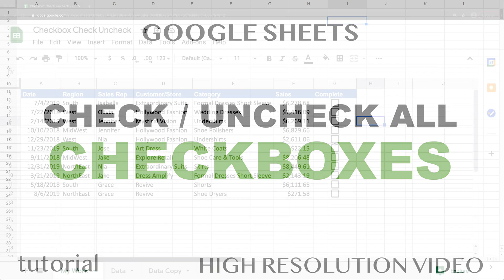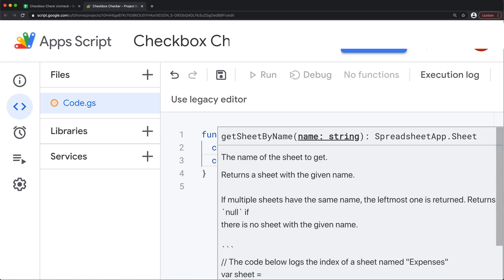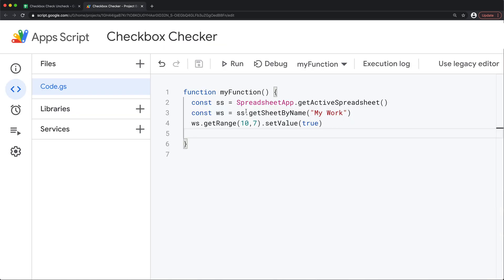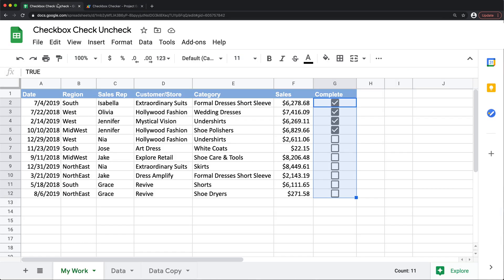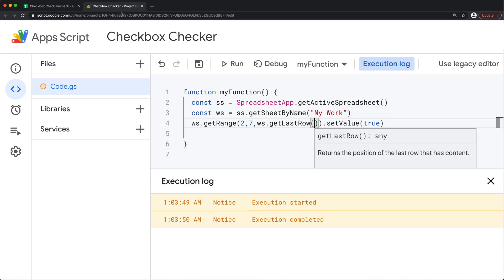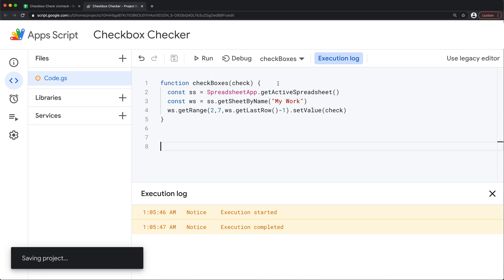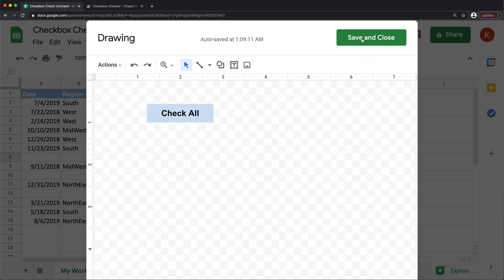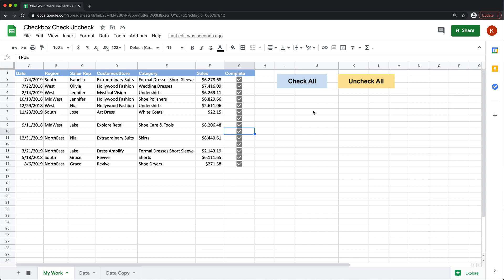Google Sheets - Check or Uncheck All Checkboxes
Learn how to check or uncheck all checkboxes in Google Sheets.